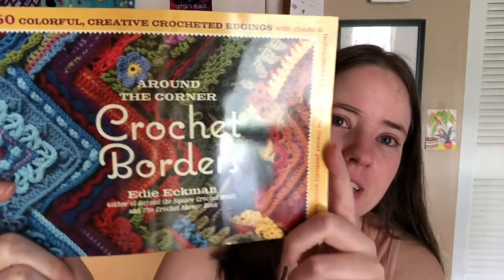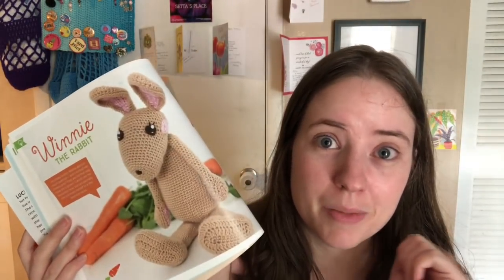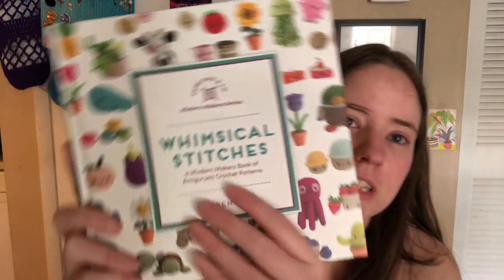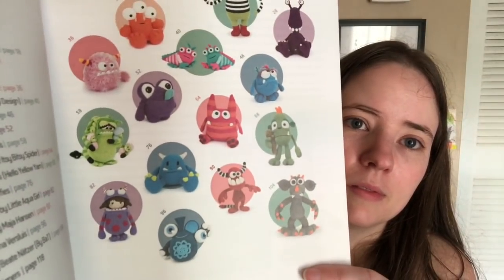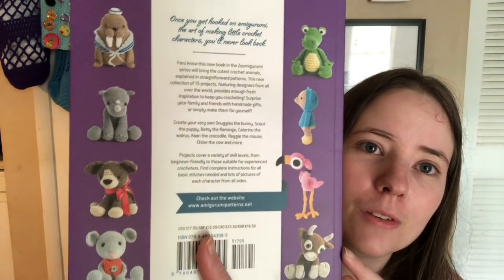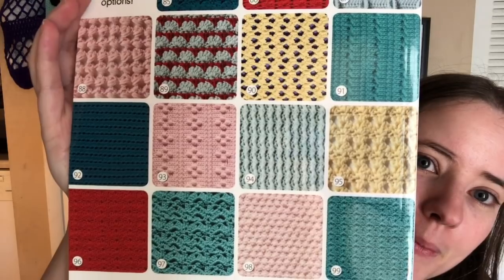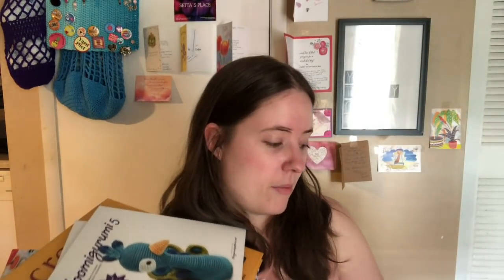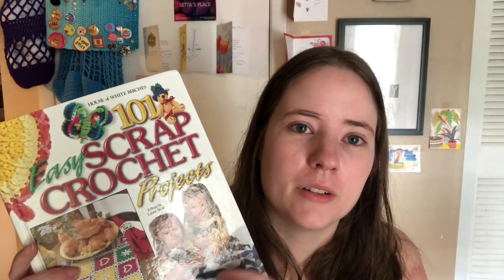Pattern Stash Buster | May 2020 Stash Buster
Around the Corner Crochet Borders
Zoomigurumi 5
Zoomigurumi 7
Zoomigurumi 8
Amigurumi Monsters 2
Whimsical Stitches
Unicorns, Dragons and More Fantasy Amigurumi
Cuddly Aminals to Crochet
101 Easy Scrap Crochet Projects
Crochet For Today
3D Granny Squares
101 Stitches for Afghans